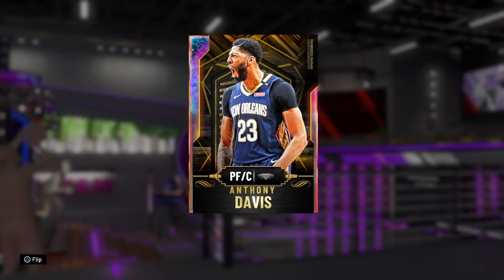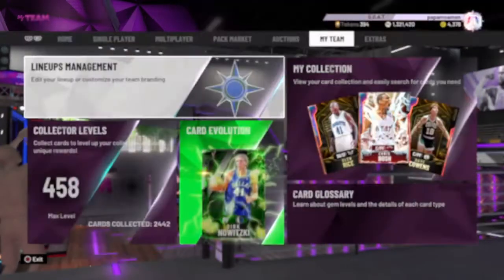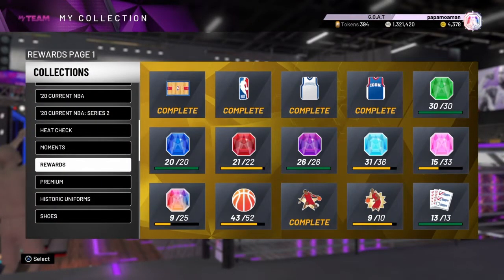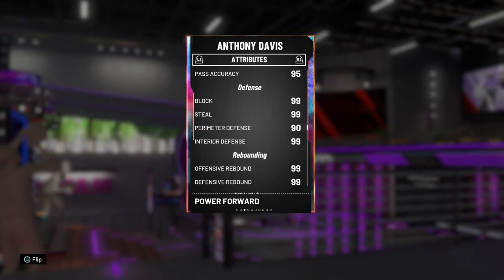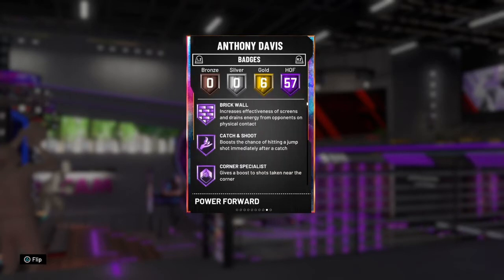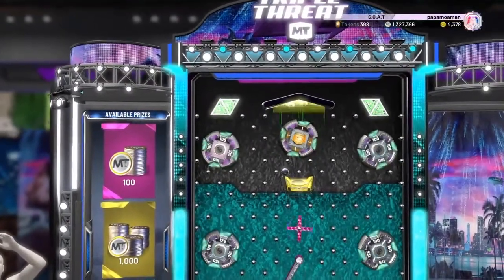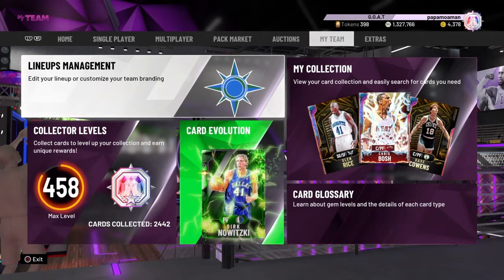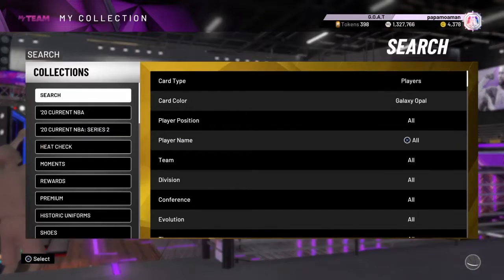Galaxy Opal Anthony Davis Gameplay! Is He Worth Collecting For In NBA 2K20 MyTeam?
In this video I do a gameplay with opal collector level anthony davis.